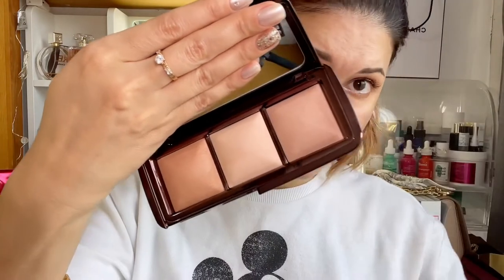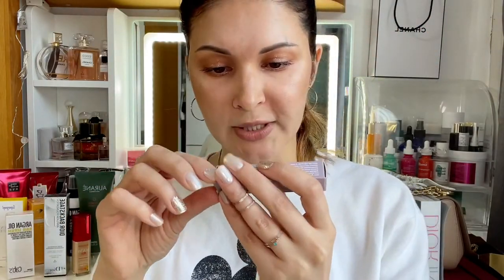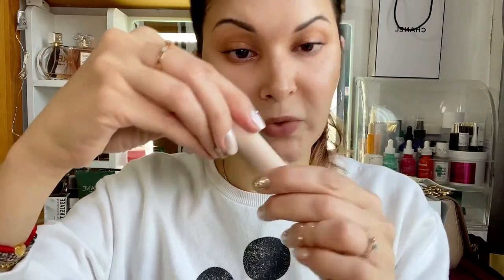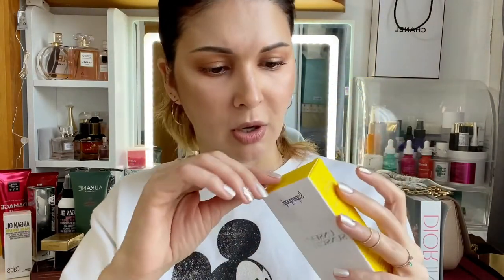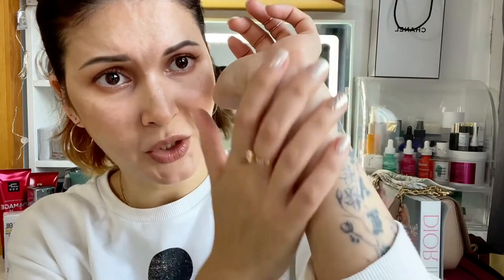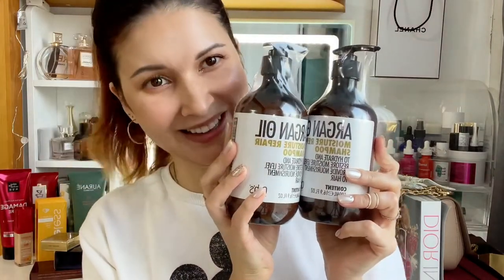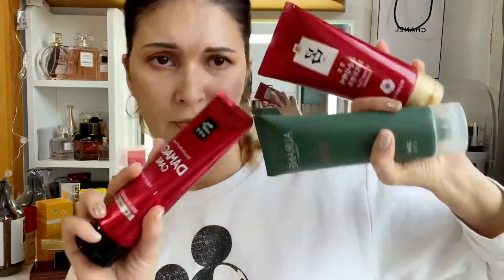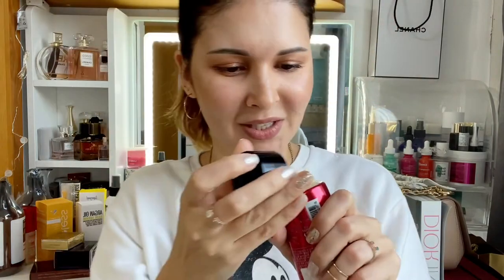Beauty Cosmetics Hair Care Haul /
Hi guys, Katty is here!

Please, let me know if you'd like to see a thorough review on any product and i'll be glad to do so.

I'm still learning to shoot and edit, so I'm extremely grateful for your support.

xo Katty